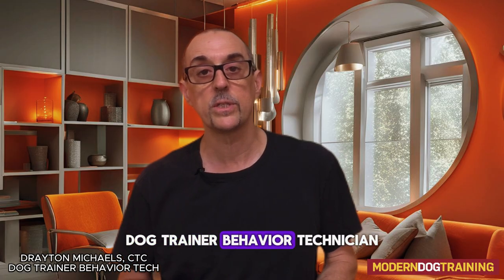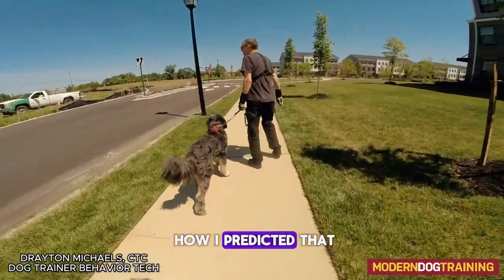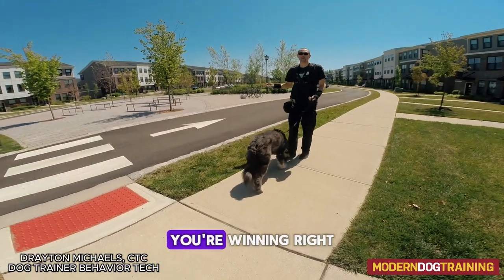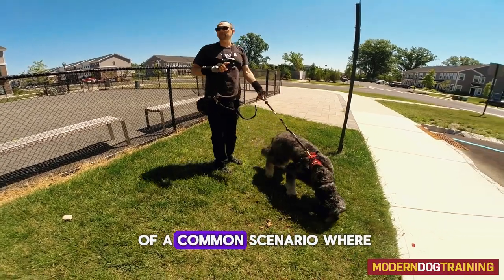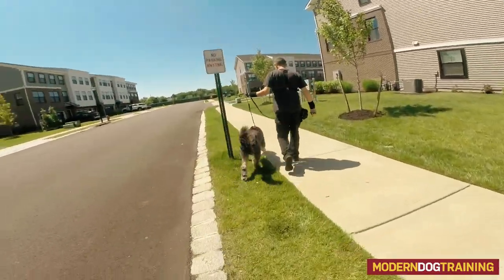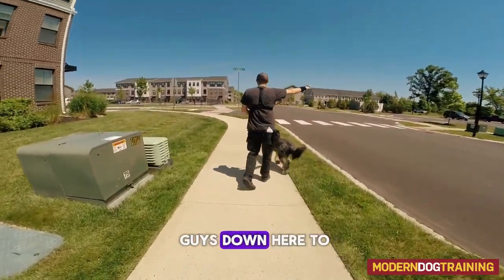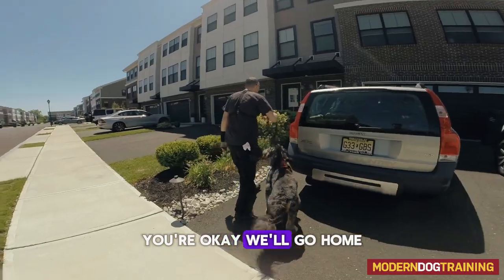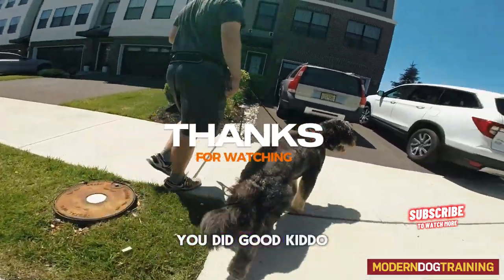RUDY SESSION #2 DIALING IN THE PROTOCOLS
Rudy the leash reactive Berniedoodle has his second session and this time Drayton trains him for much better results.